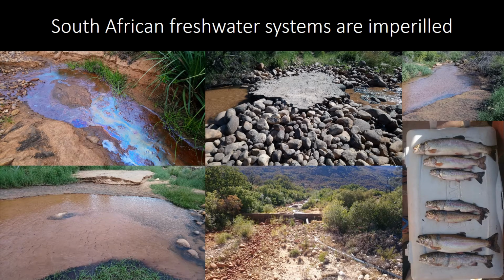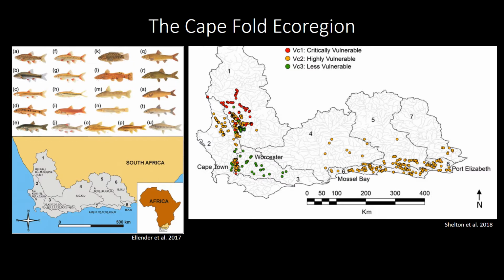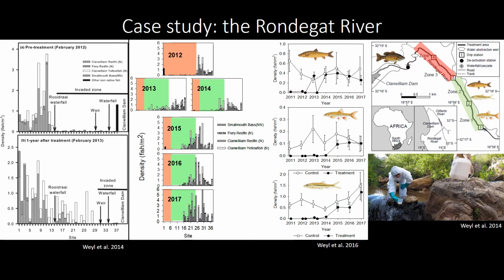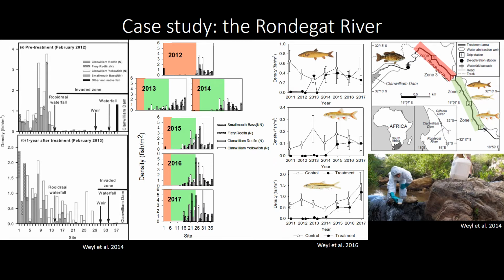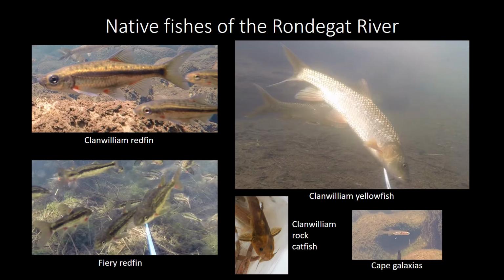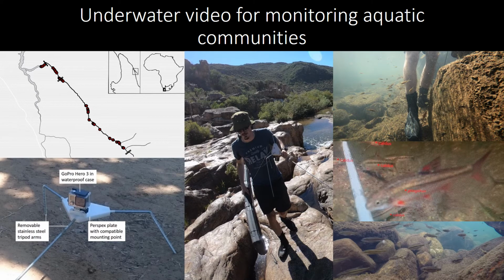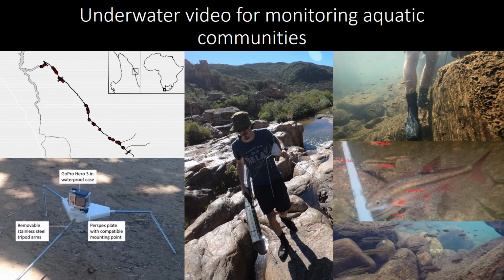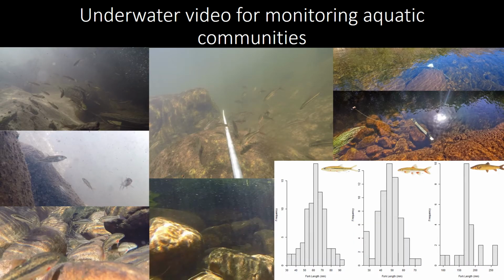FW5 Episode 5 - Rondegat River restoration project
Casey Broom (SAIAB PhD candidate) explores the use of underwater video cameras in clear freshwater streams, using the Rondegat River restoration project as a case study.

The video was produced by Casey as part of a series of short films called ‘Freshwater 5’ (5-minute presentations) produced by the SAIAB Inland Fisheries and Freshwater Ecology research group.